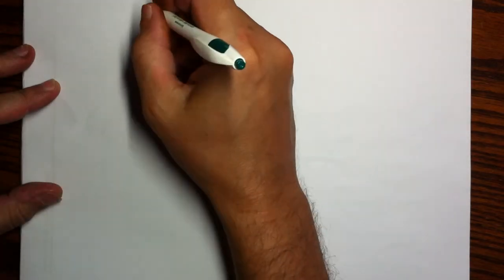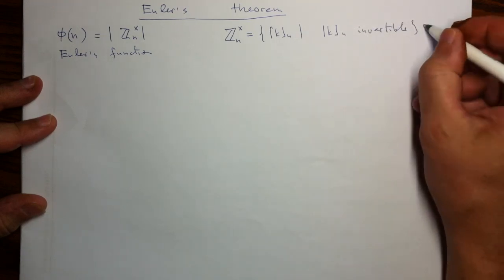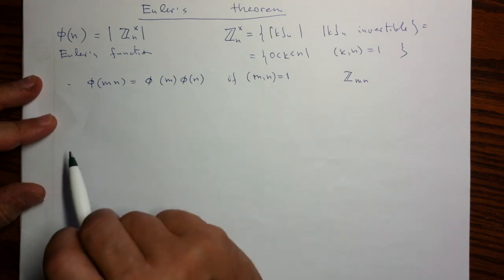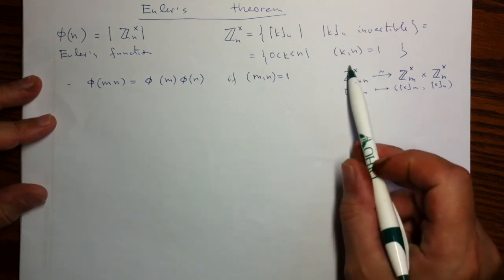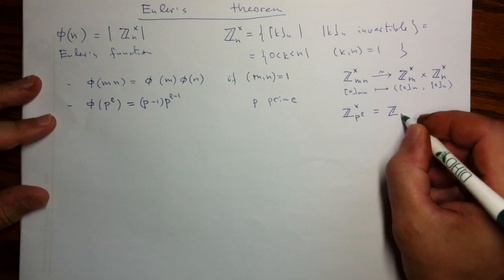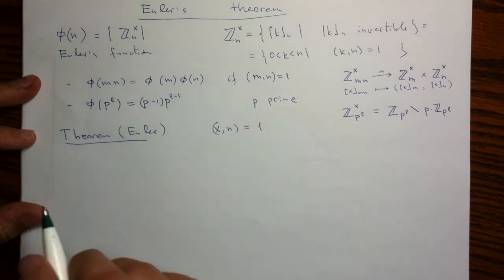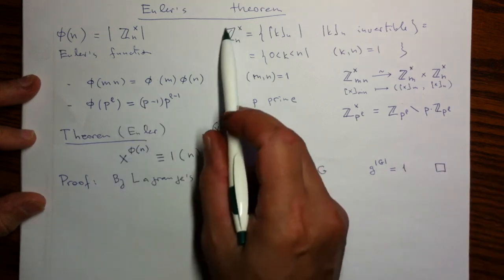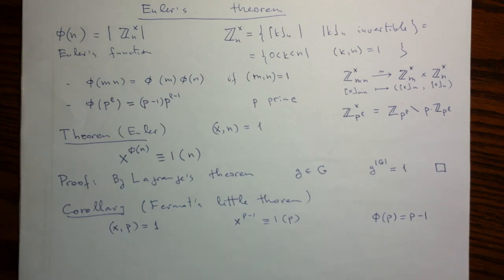Euler's theorem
saying that any integer invertible modulo n becomes congruent to 1 when raised to the power, the Euler's function of n